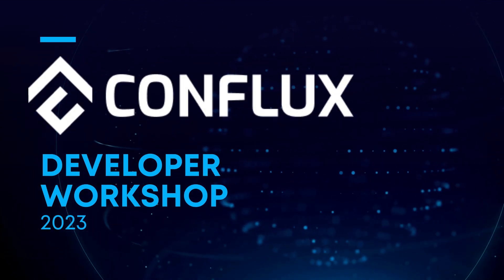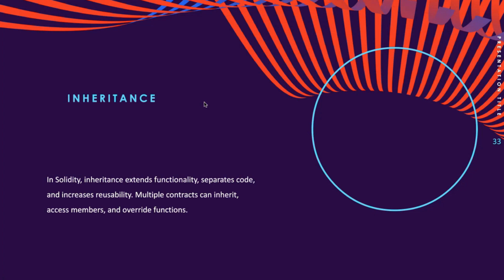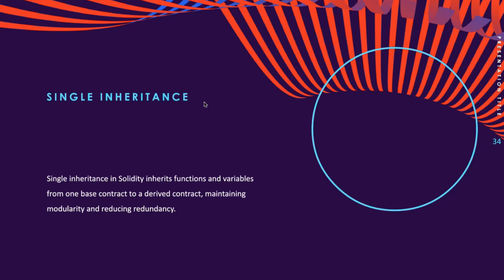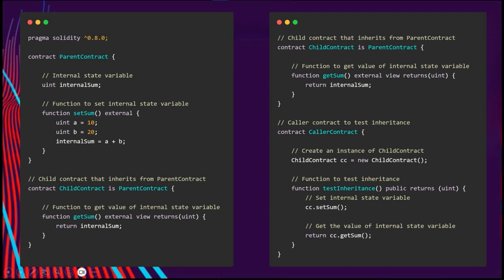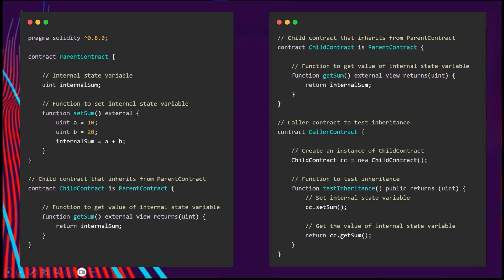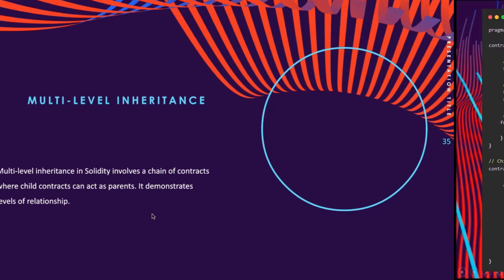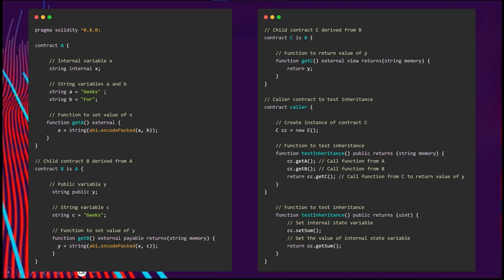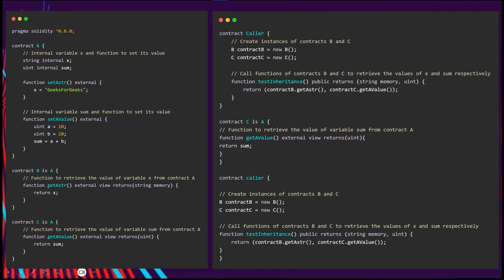Solidity Basics: Inheritance | Introduction to Smart Contracts Development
This video covers the concept of Inheritance in Solidity. This video explores key aspects such as single inheritance, multi-level inheritance, and hierarchical inheritance, providing you with a comprehensive understanding to enhance your smart contract development skills.

🕒 Timestamps:
00:08 -  Inheritance
01:36 -  Single Inheritance
04:10 -  Multi-Level Inheritance
05:54 -  Hierarchical Inheritance